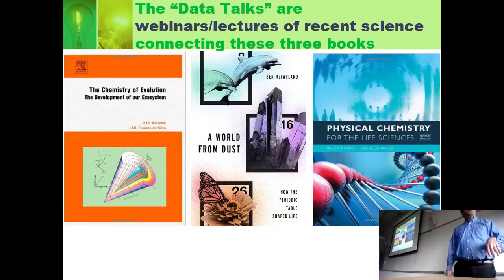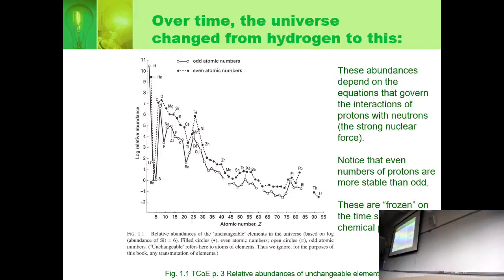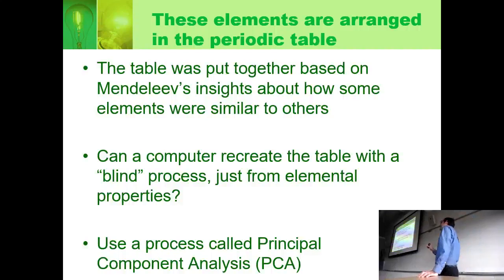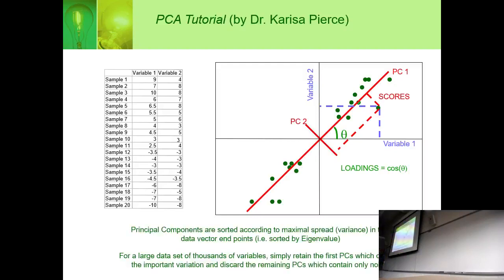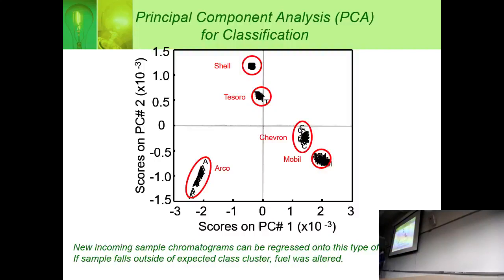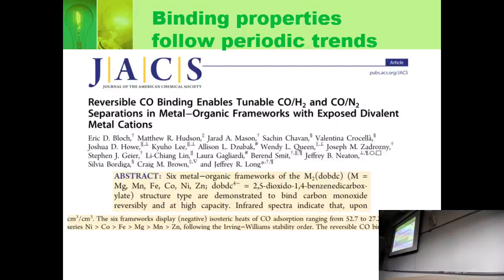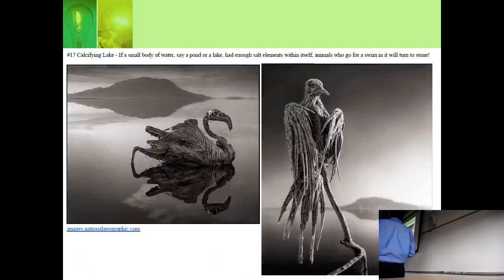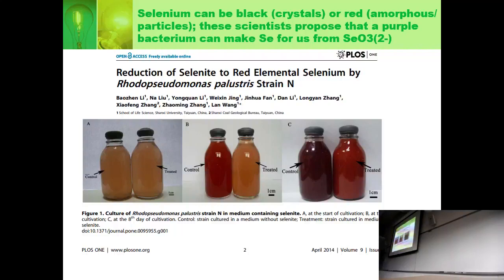Data Talk for A World from Dust Chapters 1-3 (2023)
Can a computer recreate the periodic table? And has any new life been found at Mono Lake? These questions answered with literature sources.

Papers discussed include:
RJP Williams, The Chemistry of Evolution
Schale, Stephen P., Trang M. Le, and Karisa M. Pierce. "Predicting feedstock and percent composition for blends of biodiesel with conventional diesel using chemometrics and gas chromatography–mass spectrometry." Talanta 94 (2012): 320-327.
Gerlach, Martin, Beatrice Farb, William Revelle, and Luis A. Nunes Amaral. "A robust data-driven approach identifies four personality types across four large data sets." Nature human behaviour 2, no. 10 (2018): 735-742.
Besalú, Emili. "From periodic properties to a periodic table arrangement." Journal of Chemical Education 90, no. 8 (2013): 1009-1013.
Bloch, Eric D., Matthew R. Hudson, Jarad A. Mason, Sachin Chavan, Valentina Crocellà, Joshua D. Howe, Kyuho Lee et al. "Reversible CO binding enables tunable CO/H2 and CO/N2 separations in metal–organic frameworks with exposed divalent metal cations." Journal of the American Chemical Society 136, no. 30 (2014): 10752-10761.
Shih, Pei-Yin, James Siho Lee, Ryoji Shinya, Natsumi Kanzaki, Andre Pires-daSilva, Jean Marie Badroos, Elizabeth Goetz, Amir Sapir, and Paul W. Sternberg. "Newly identified nematodes from Mono Lake exhibit extreme arsenic resistance." Current Biology 29, no. 19 (2019): 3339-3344.
Oremland, Ronald S. "Got selenium?." FEMS Microbiology Ecology 96, no. 6 (2020): fiaa094.
Li, Baozhen, Na Liu, Yongquan Li, Weixin Jing, Jinhua Fan, Dan Li, Longyan Zhang, Xiaofeng Zhang, Zhaoming Zhang, and Lan Wang. "Reduction of selenite to red elemental selenium by Rhodopseudomonas palustris strain N." PloS one 9, no. 4 (2014): e95955.